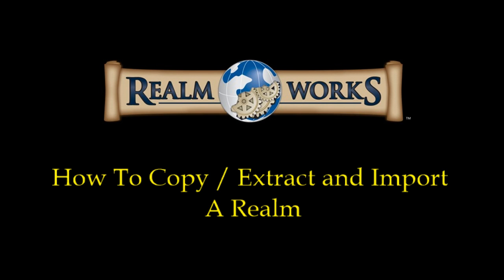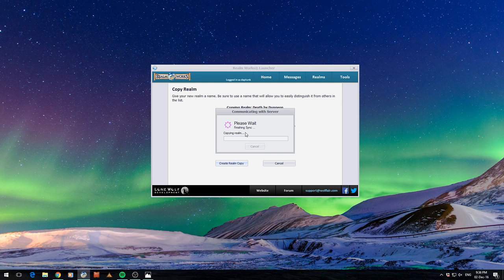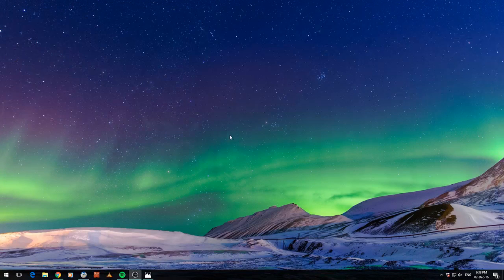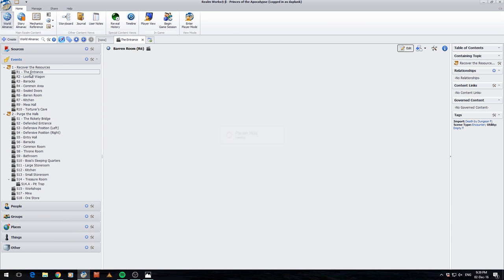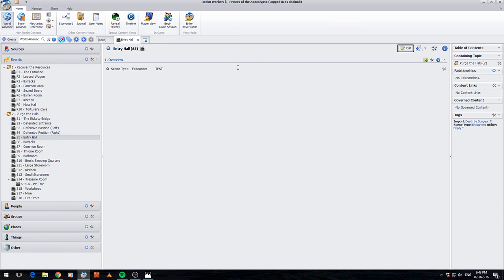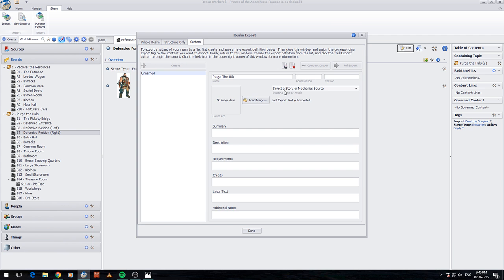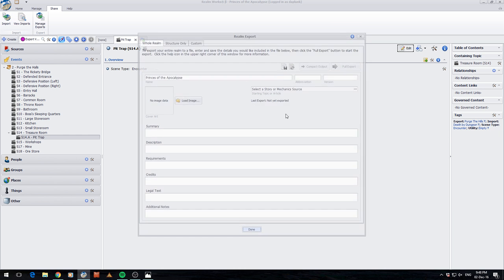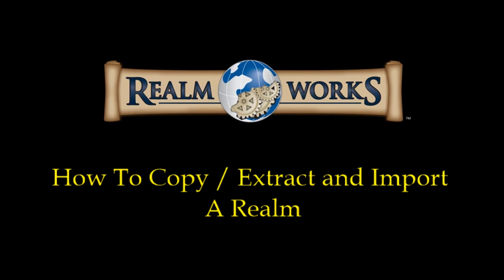Realm Works - How To Copy Export and Import A Realm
This video walks you through how to use some exciting new features coming to Realm Works in December. These features will allow you to copy, export and import realms which... well its going to be amazing!